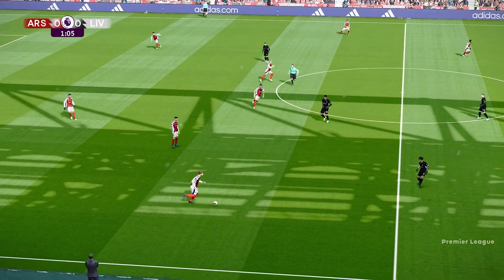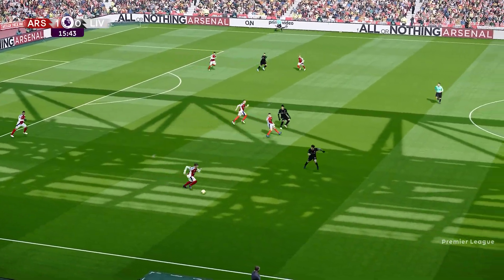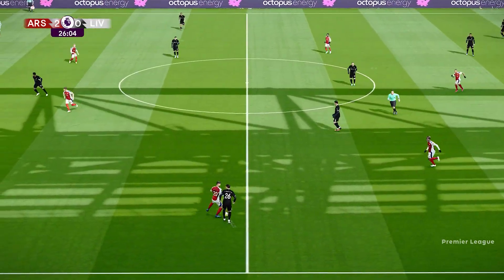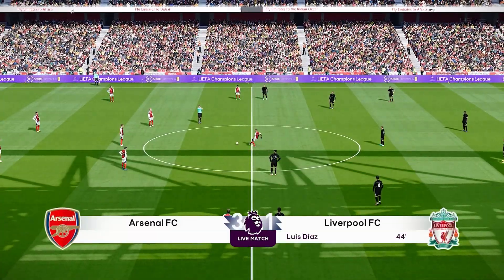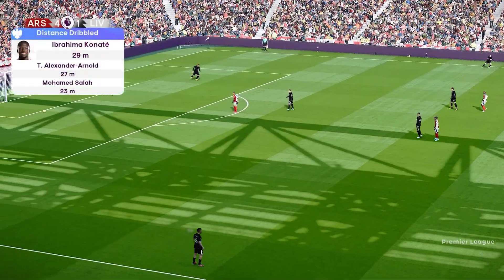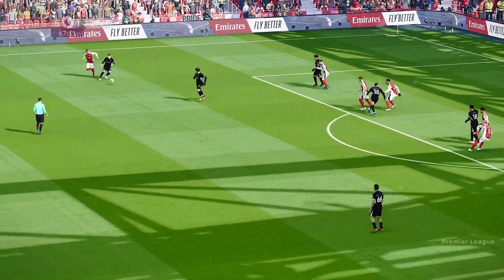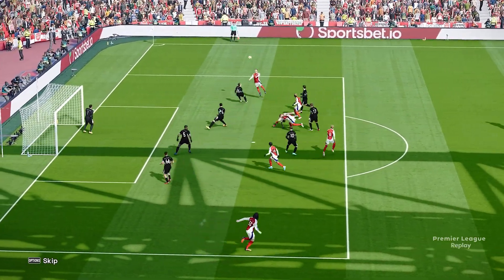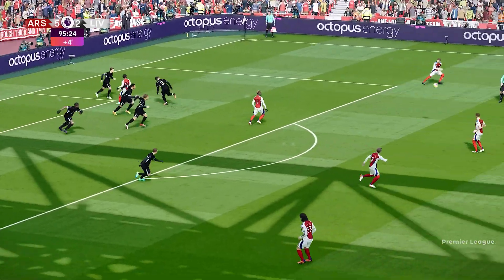🎮(PS5) EA FC 25 Officiel Gameplayy | Arsenal vs Liverpool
- Gameplay Arsenal vs Liverpool
Je vous présente le gameplay du nouvel optu, dites-moi ce que vous en pensez.

- Arsenal vs Liverpool Gameplay
I present the gameplay of the new optu, tell me what you think.

👍🏽 Si la vidéo te plaît, n'hésite pas à la liker. / If you like the video, don’t hesitate to liker it.
💬 N'hésite pas à donner ton avis sur la vidéo.
🗨️ Quel est votre avis sur le mercato du club ? / What is your opinion on the club’s market?
🟡 Je vous souhaite une très bonne vision, et surtout portez vous bien. / I wish you a very good     vision, and above all be well.

🎮Thiago🎮
D'avance merci pour votre soutien. / Thank you for your support.